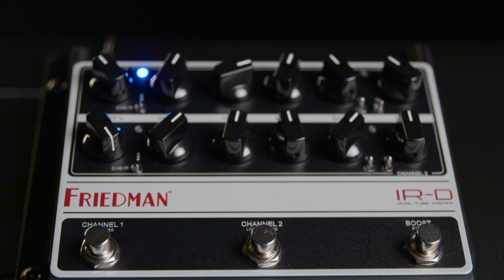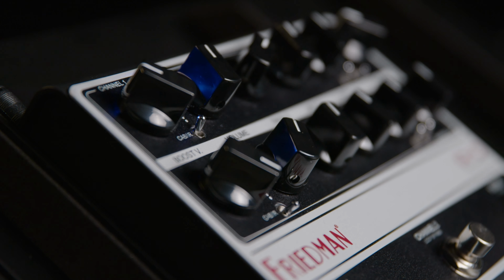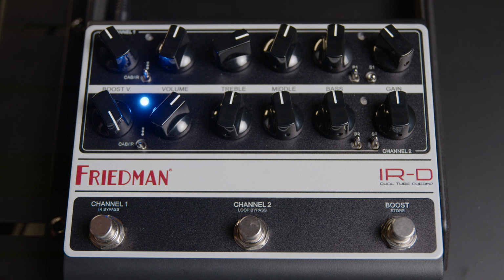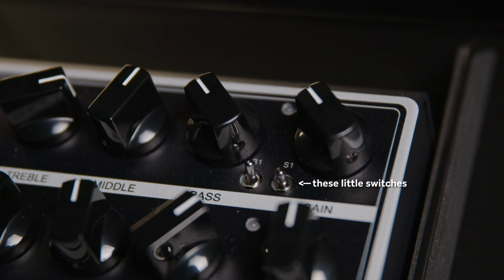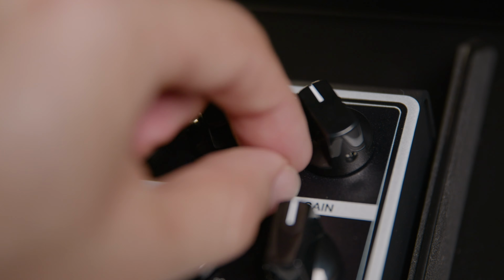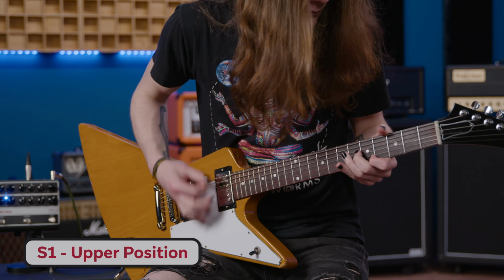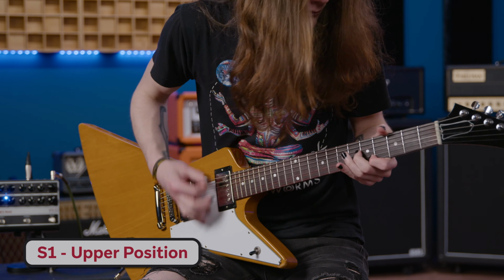Friedman IR-D Tube Preamp: Two Channels Means Twice the Fun | AMS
The Friedman IR-D dual-channel tube preamp is an entire Friedman rig in a compact pedalboard-friendly package.
IR-D boasts two fully independent identical foot-switchable channels which are based on Friedman’s legendary Dirty Shirley/Twin Sister designs.  This Dave modded JTM45 circuit delivers the signature British tone for which Friedman is known for.
Powered by two high-voltage 12AX7 preamp tubes, each channel delivers the harmonic richness and touch response of Dave Friedman's finest designs. DSP IR cabinet/power amp simulation sends a studio-quality mic'd-up tone to your DAW or Front-of-House.  The IR-D provides easy-to-use controls without complex menus and 100-page manuals.